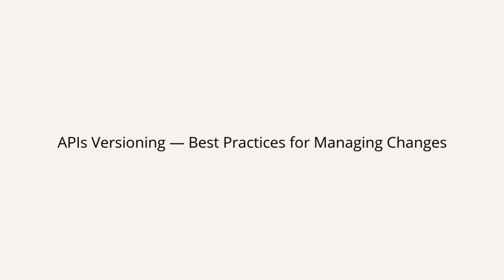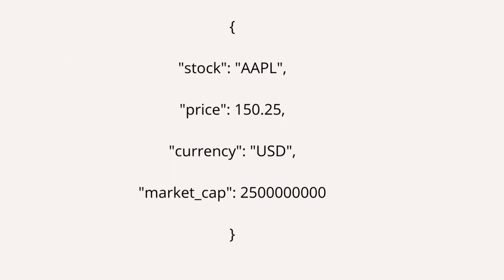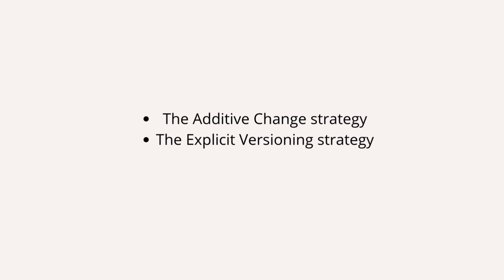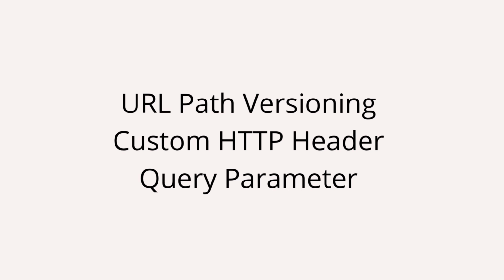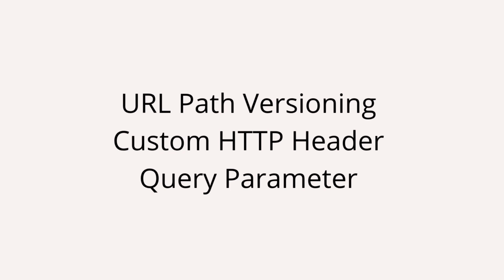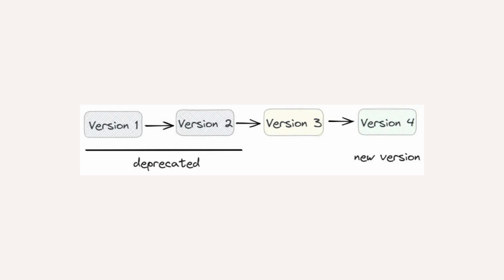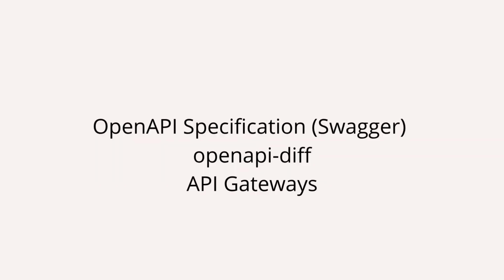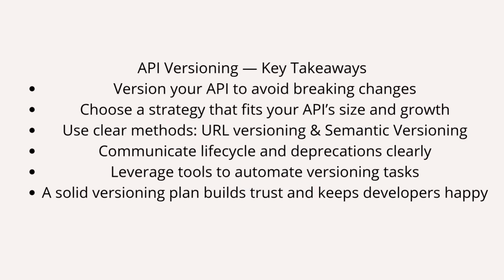API Versioning Best Practices | Avoid Breaking Changes & Keep Developers Happy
Learn how to version your APIs the right way! In this video, we break down the best practices for managing API changes without breaking your users' trust. Whether you're building small projects or scaling enterprise solutions, a solid versioning strategy is essential.
🎯 Topics covered:

Why and when to version your API

Additive vs. explicit versioning strategies

URL versioning, headers, and query parameters

Semantic versioning (SemVer) explained

Lifecycle management & API deprecation

Tools to help automate versioning

📚 Source: Based on the article from the Polymathic Engineer Newsletter by Franco Fernando